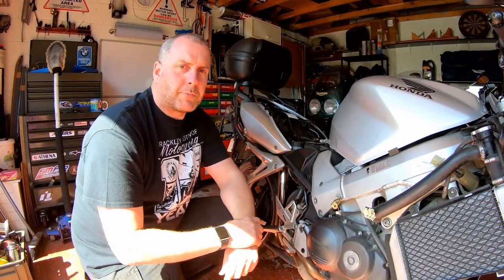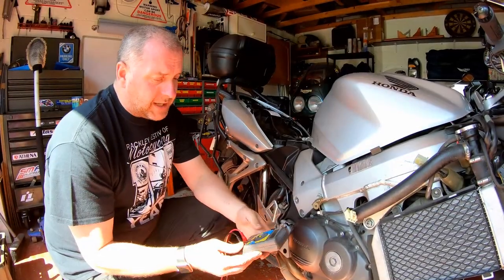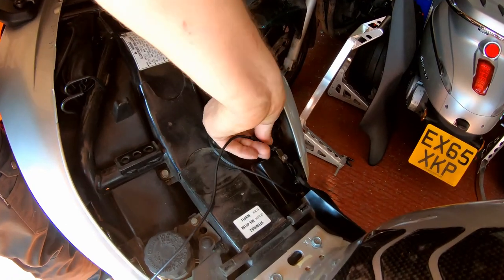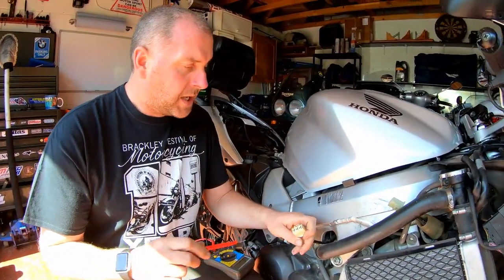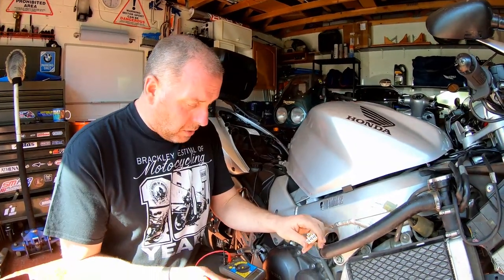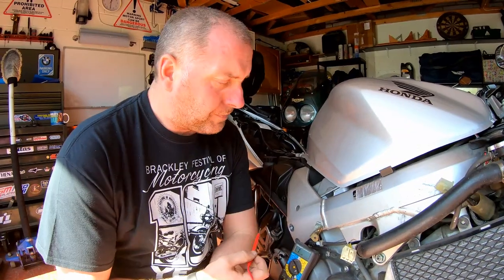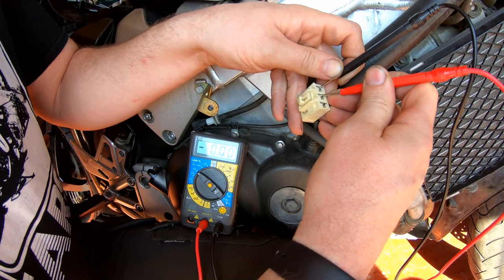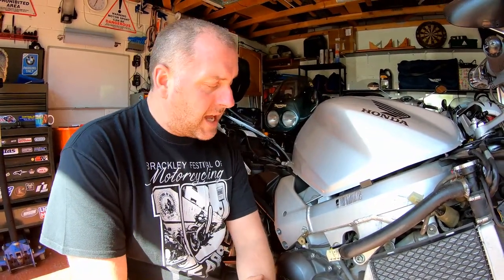How To Test The Stator On Your Motorcycle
Hello Everyone,

In this video I am going to demonstrate how to carry out 2 simple tests that can determine the health of the Stator on your Motorcycle.